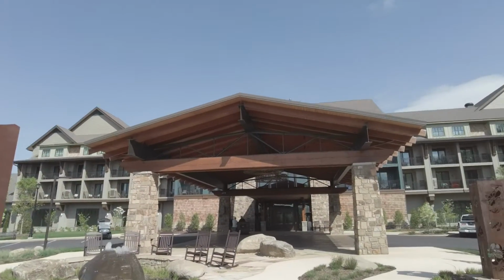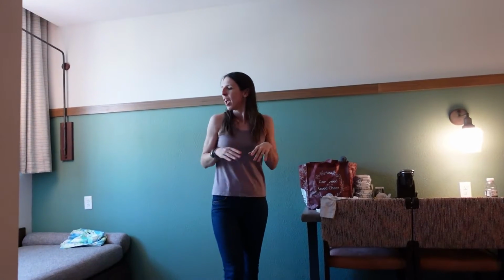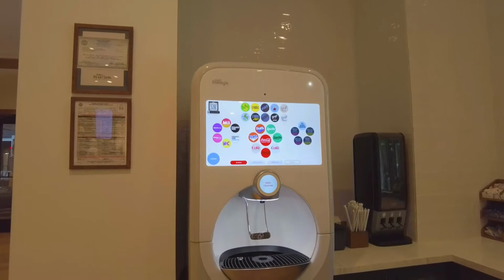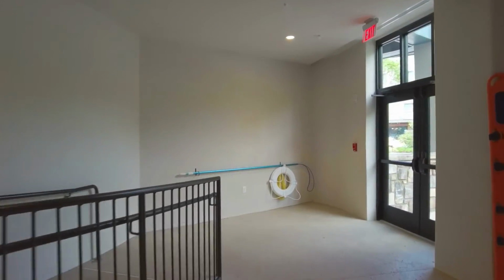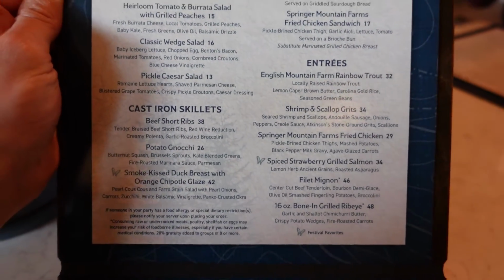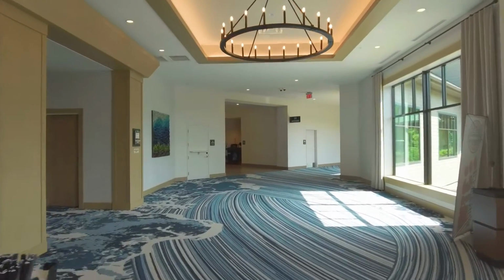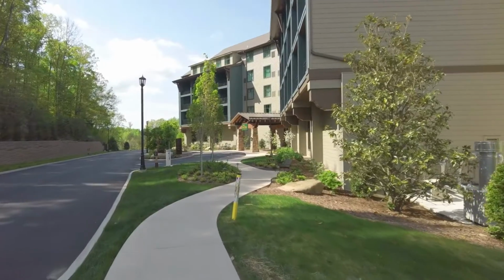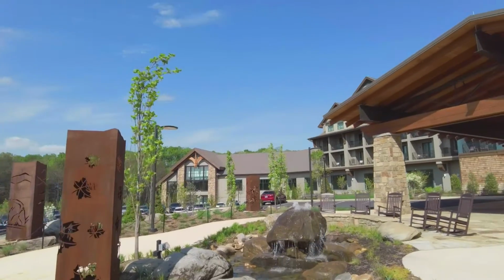Dollywood HeartSong Lodge & Resort - Full Resort Tour, Queen Room with Dorner, Ember & Elm Dinner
Today, we take you on a tour of Dollywood's HeartSong Lodge & Resort including a full look at all public areas and grounds, a tour of the standard queen room with Dormer and our dinner at Ember and Elm, the resort restaurant.

Chapters:
0:00 Intro
1:25 Room Tour
6:53 Resort Tour Part 1
21:35 Ember & Elm Dinner
24:41 Resort Tour Part 2
40:45 Bloopers